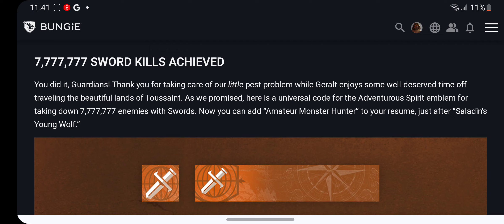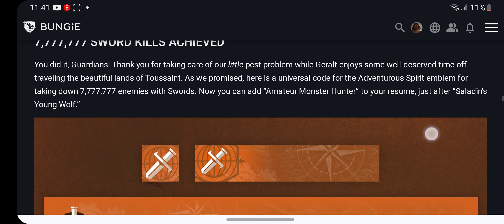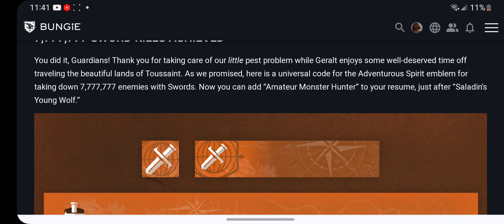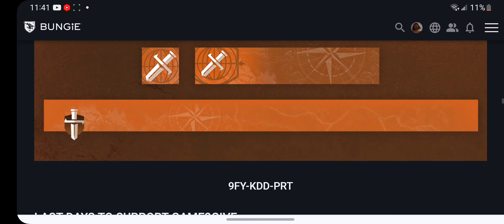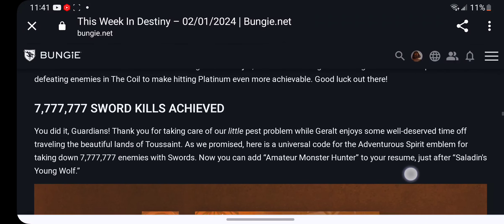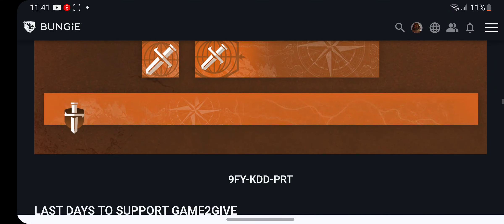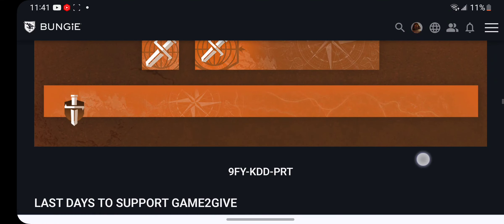How to get the Adventurous Spirit Sword Emblem For Destiny 2 Season of the Wish